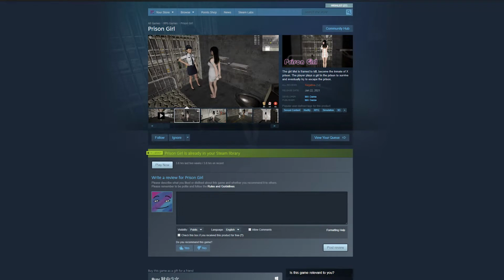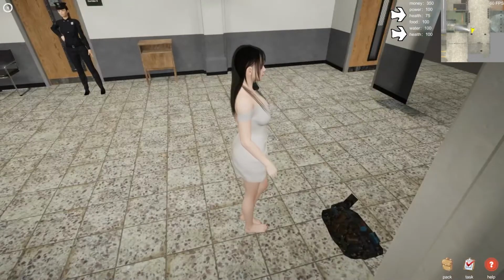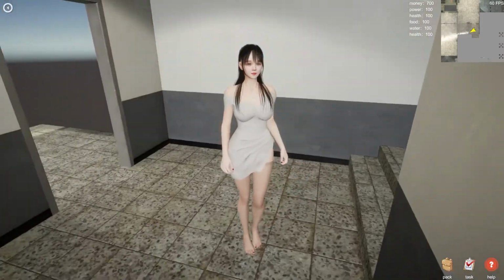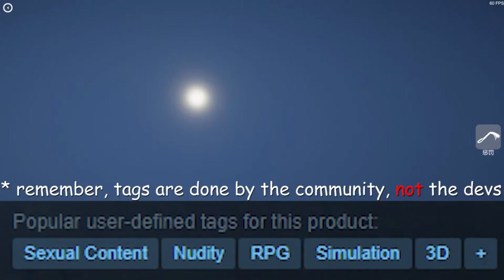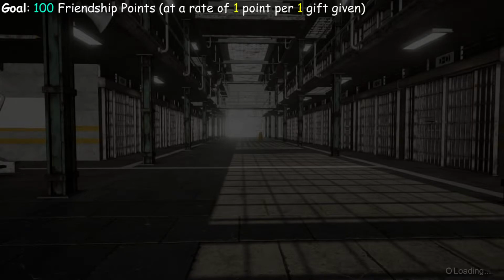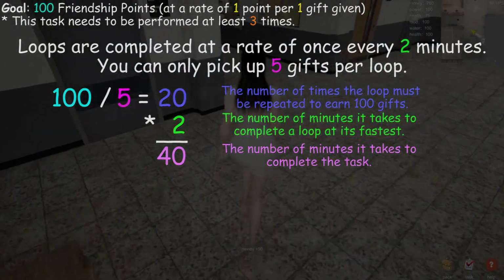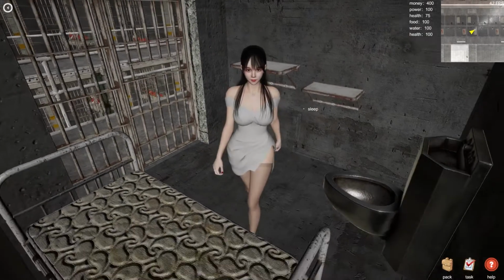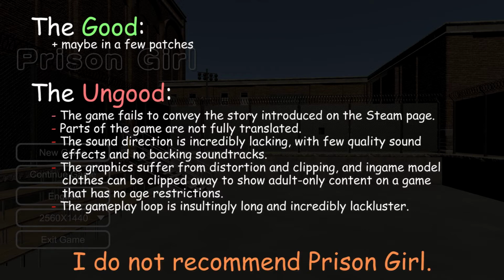i've done my time | Prison Girl | Steam Redlight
this actually felt like punishment

♬♫♪♩♩♪♫♬ Music Credits ♬♫♪♩♩♪♫♬

[The song during the maths]
"Logic and Trick" by Sugimori Masakazu for the Phoenix Wright Ace Attorney OST

All other music or sound effects, unless obviously belonging to another source, originates from the game in the review.